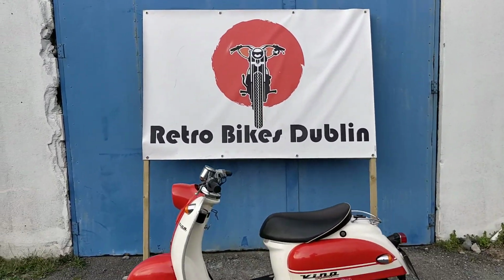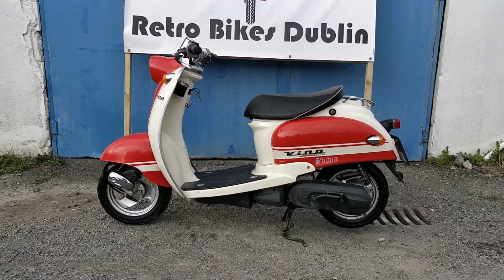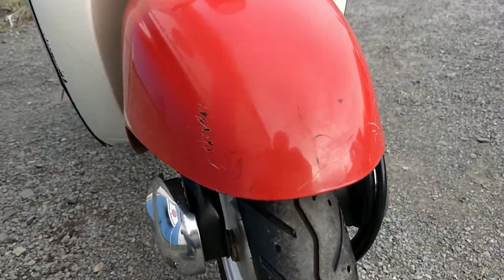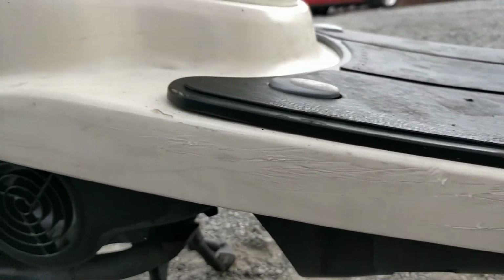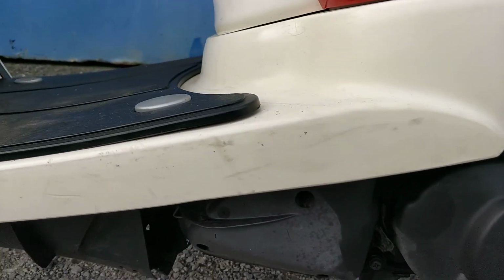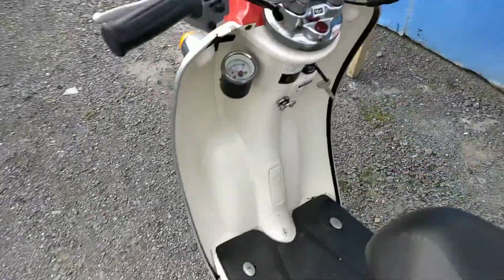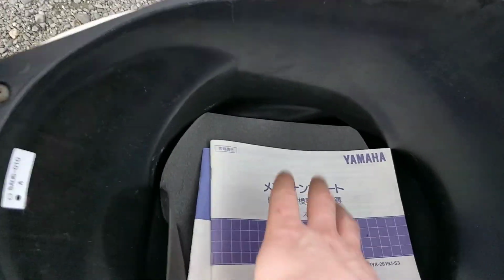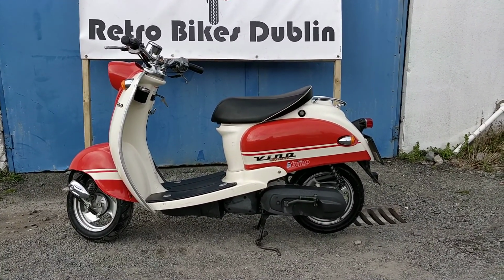1998 Yamaha Vino Sport 2-Stroke - 1998 yamaha vino sport 2-stroke 50 review / overview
1998 Yamaha Vino Sport 2-Stroke - yamaha vino 50cc 2 stroke down hill short ride.

Yamaha vino 50cc 2 stroke down hill short ride.
Stunning 1998 Yamaha Vino Sport for sale.

If interested hit us up on our Facebook page linked below!